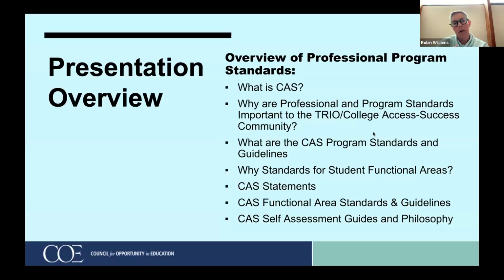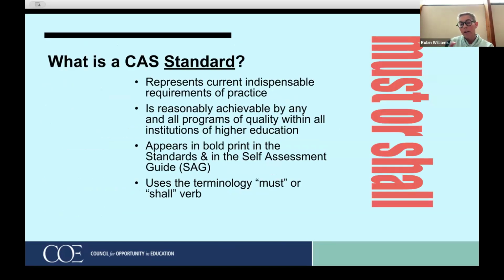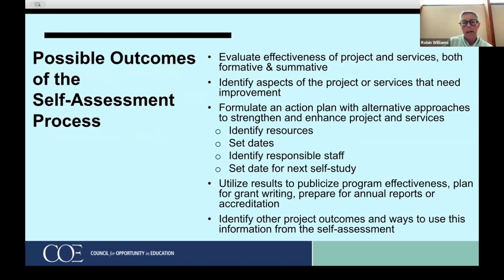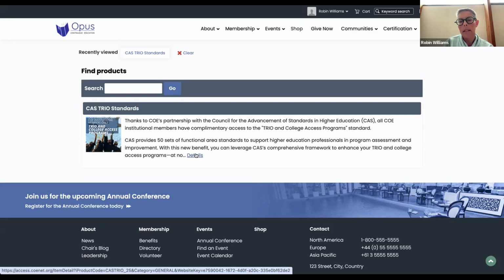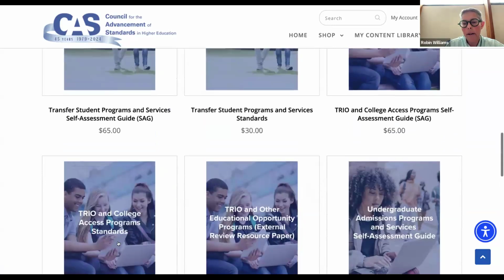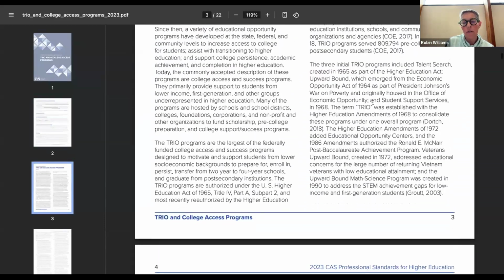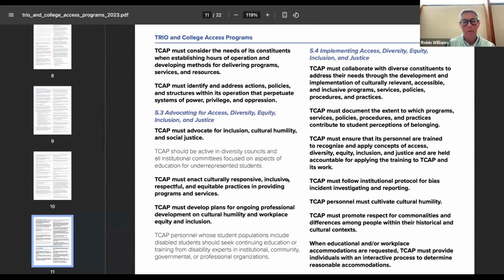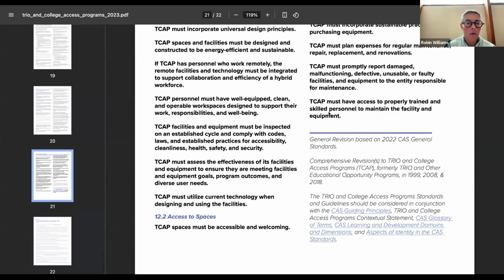CAS for TRIO: OTA PD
Join Robin to learn how to access your copy and to learn more about the CAS standards and guidelines specific to TRIO as well as the other CAS options available to you.

Consider implementing these standards in your grant re-write, as you prepare to kick-off a new grant, or perhaps a mid-cycle review?

If not a COE member, currently $30 for a copy for your institution.

CAS TRIO Self Assessment is available for $65

OTA Professional Development Series: TRIO Specific Skills